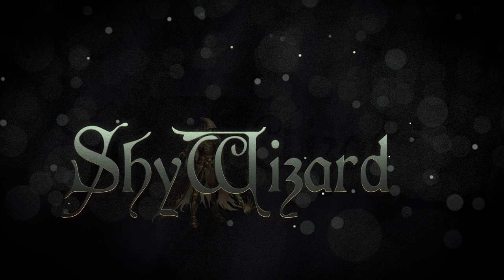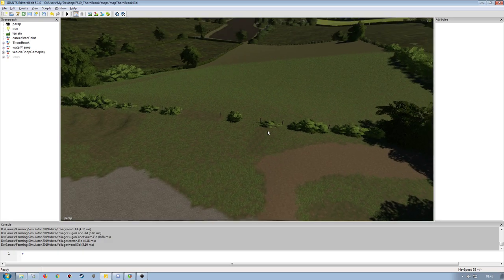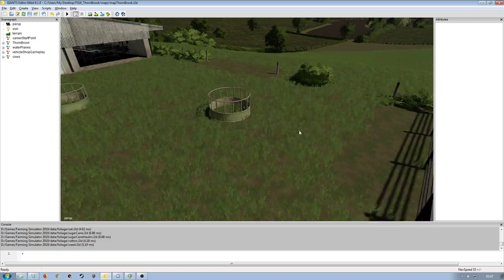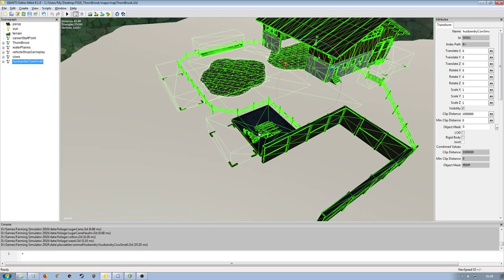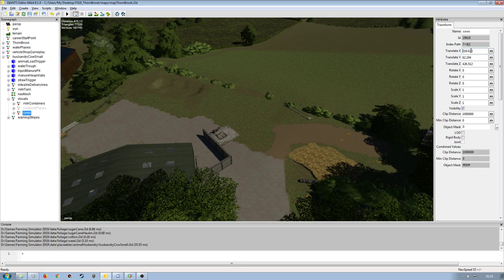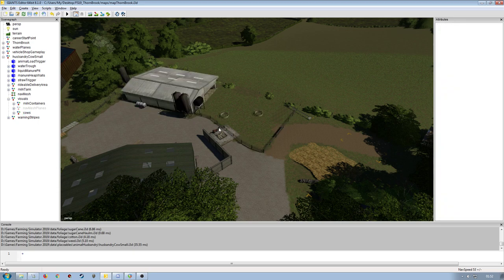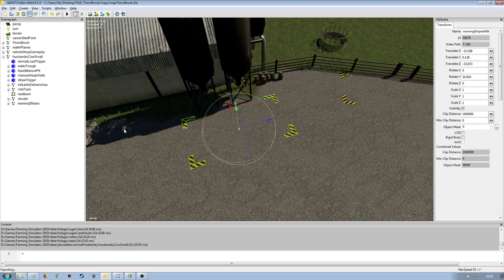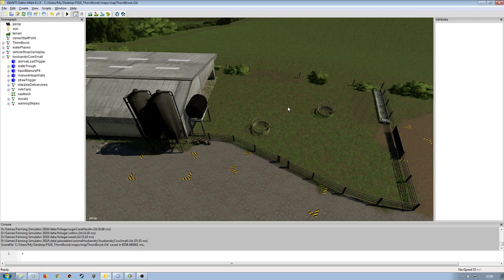Building custom cow husbandry part 1 - FS19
How to take objects to build a custom animal pasture with husbandry setup & make into a placeable

Back on the Thornbrook map & using the static buildings in the map to create a cow husbandry pasture